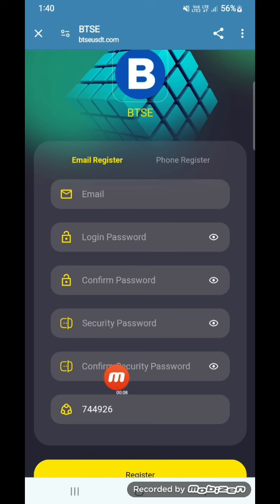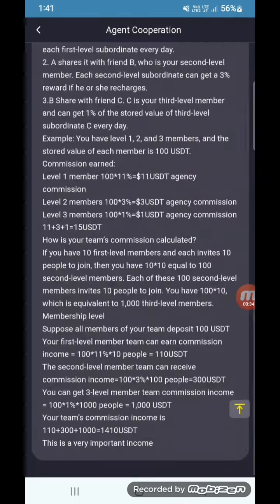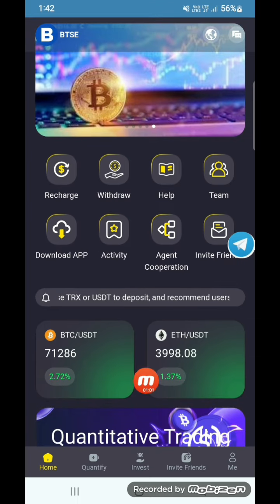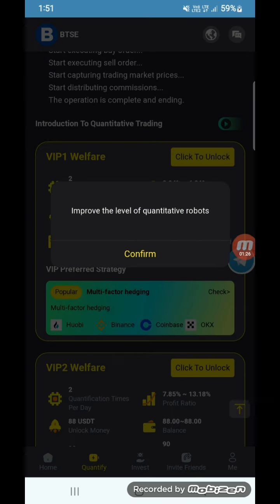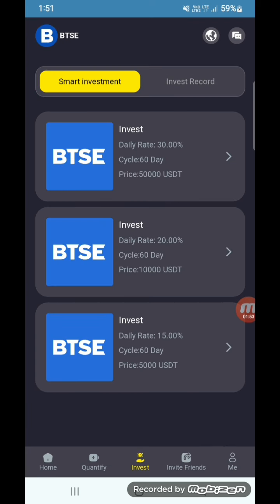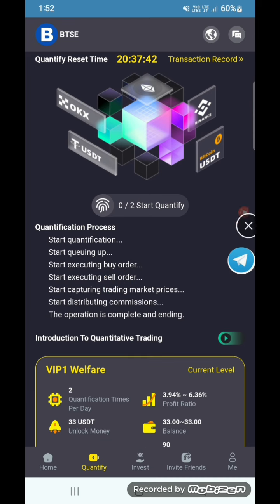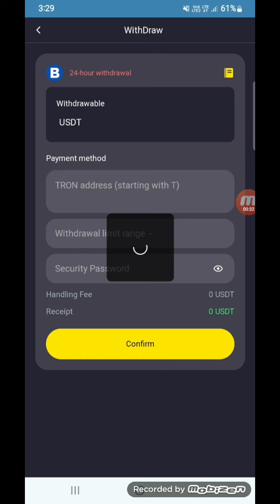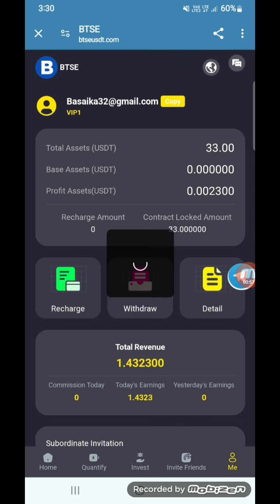New crypto earning site | Earn daily tron free | crypto usdt earning site. Make Online Money 💰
Platform address: ( Also Available In Comments Box)

Sign up and get 20 USDT for free

The minimum quantitative trading capital is 13usdt or 100trx, and the quantitative income is 1.3-2.1USDT

The higher the level, the greater the benefits

VIP1: Investment principal 13USDT, daily income 1.3-2.1USDT
VIP2: Investment principal is 68USDT, daily income is 6.9-11.6USDT
VIP3: Investment principal is 258USDT, daily income is 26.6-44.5USDT
VIP4: Investment principal is 688USDT, daily income is 72-121USDT
VIP5: Investment principal is 1688USDT, daily income is 178-302USDT
VIP6: Investment principal is 3588USDT, daily income is 382-653USDT
VIP7: Investment principal is 7588USDT, daily income is 816-1405USDT
VIP8: Investment principal 15888USDT, daily income 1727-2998USDT
VIP9: Investment principal 35888USDT, daily income 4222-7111USDT
VIP10: Investment principal is 68888USDT, daily income is 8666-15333USDT

The quantitative trading platform has multiple levels for you to choose from

You can choose the corresponding level of activation according to your needs.

The contract will be locked after it starts running, and the principal can be withdrawn at any time after the contract ends.

Bounty program

Referral commission��
11% for LEV1 members. For example, if a LEV1 member recharges 1,000 USDT, you will receive 110 USDT.
3% for LEV2 members. For example, if a LEV2 member recharges 1,000 USDT, you will receive 30 USDT.1% for LEV3 members. For example, if a LEV3 member recharges 1,000 USDT, you will receive 10 USDT.

related search
Quantitative use platform
Quantitative trading
Quantitative trading platform
Cryptocurrency quantification
Cryptocurrency Quantification Platform
Cryptocurrency Platform
Binance
USDT investment
USDT merchant
Best USDT Earning Websites in 2024 Best Earning Apps in 2024
New USDT money-making websites in 2024 New USDT money-making websites in 2024
New USDT Earning Sites New Earning Apps 2024 Earning Apps
airdrop
Altcoins
Blockchain
Bounty program
New money making apps in 2024
USDT mining
USDT mining website
Earn USDT
Dollar
mining
Earn USDT for free
USDT investment
USDT Mining Locations in 2024
Free USDT
Free transactions
free trx earn
cryptocurrency exchange
legal tender
Initial Coin Offering
Bitcoin ATM
sedfi
Cryptocurrency Investment Returns
Automated trading software
Automatic collection software
automation